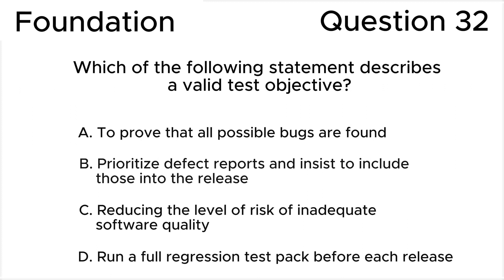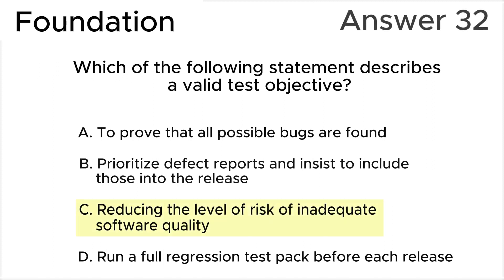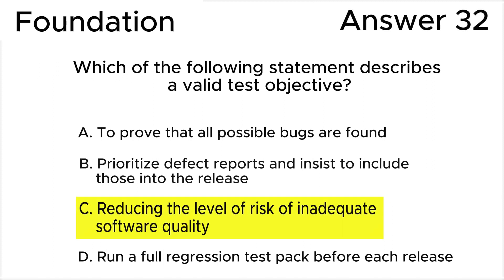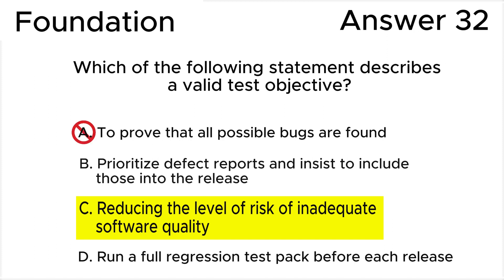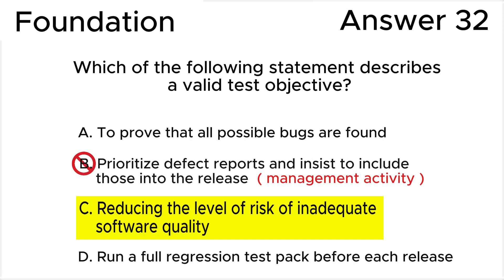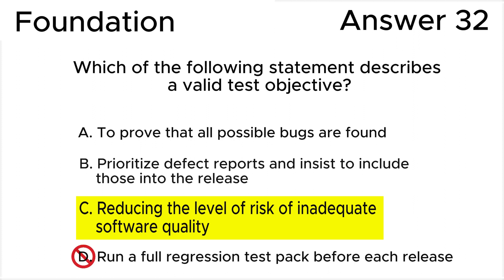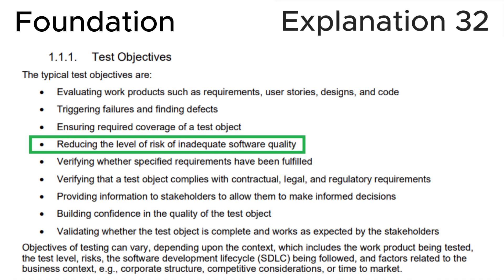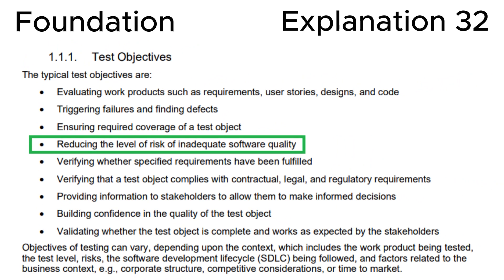ISTQB. Foundation level v.4.0 (2023). Question #32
ISTQB
Certified Tester Foundation Level v.4.0 (2023)
Question 32.
Which of the following statement describes a valid test objective?

00:00 Question.
00:55 Answer.
02:50 Explanation.

This question relates to topic in ISTQB Syllabus:
1.1. What is Testing?

Based on:
1. ISTQB CTFL Syllabus v.4.0